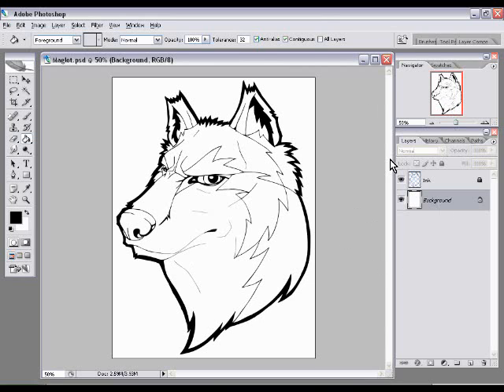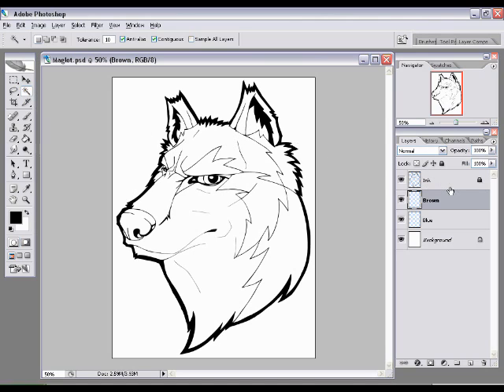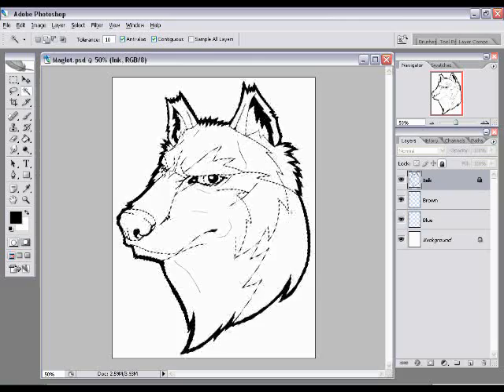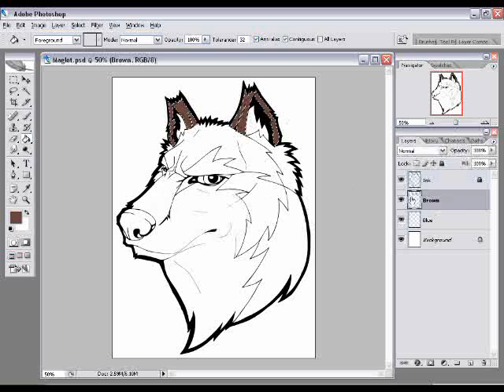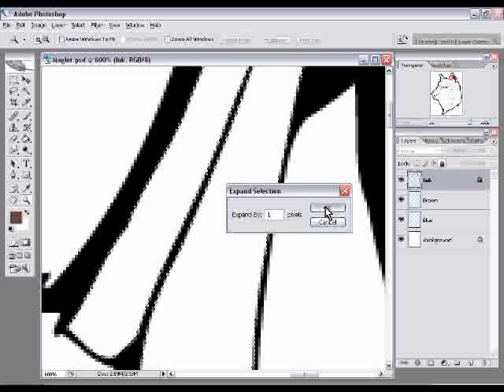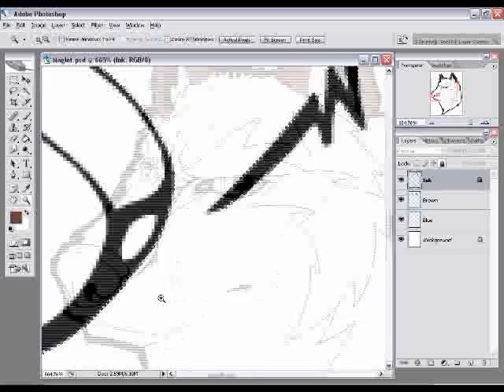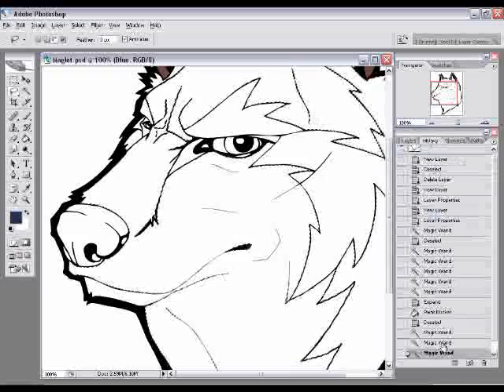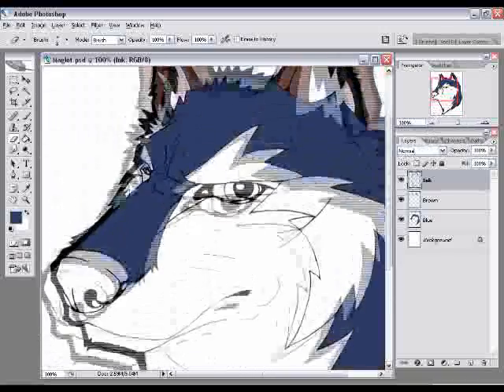Photoshop Coloring Tutorial Pt.2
This is the second part of my Photoshop Coloring Tutorial. It teaches you how to set up separate color layers in your document.